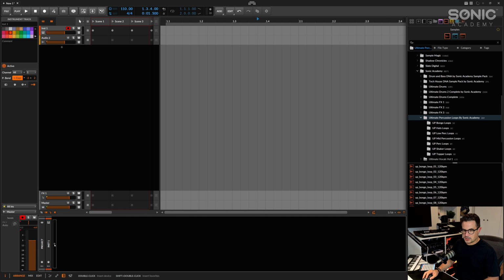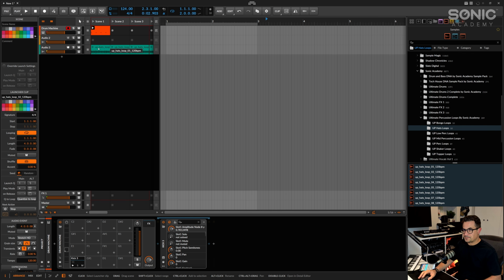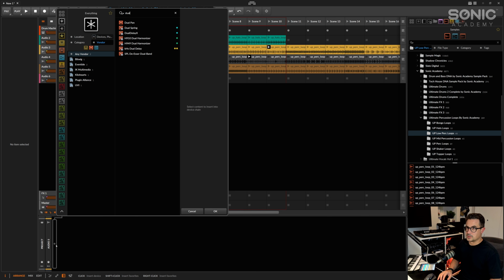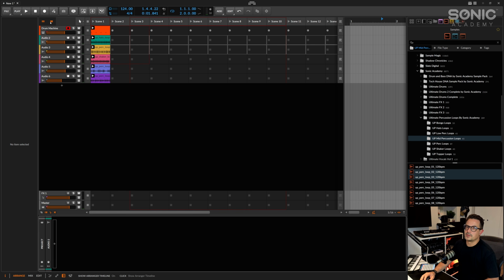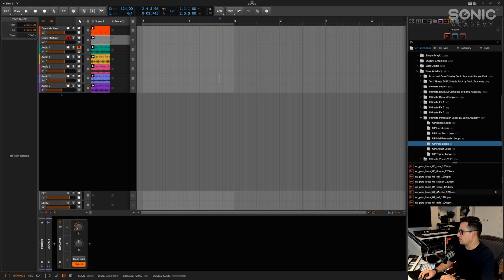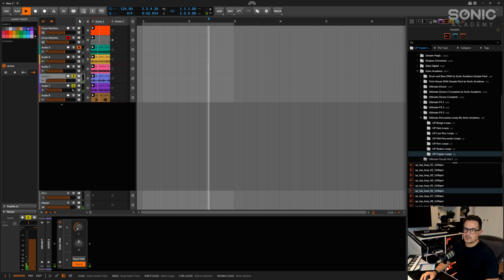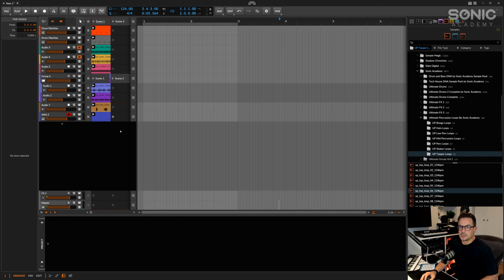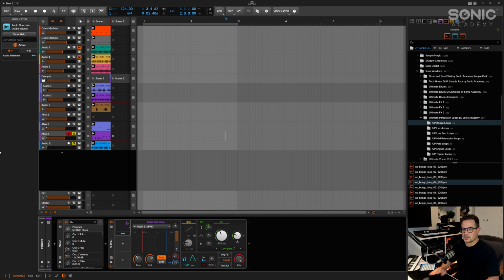Ultimate Percussion Loops - Pack Walkthrough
Protoculture's back - and he's got his hands on our new Ultimate Percussion Loops pack!

In this walkthrough video, he shows us how quickly you can get a groove going, along with a cool Bitwig tip on how to audition your loops easily.

These next-level, carefully crafted loops can be layered up to give you a massive variety of beat combinations in your productions, from subtle to hard-hitting - we've got you covered.

Either drag and drop them into your DAW or chop and edit away to your heart's content. These clearly labelled loops will fit multiple genres and deliver the groove your tracks are missing!

00:00 - Introduction
01:09 - Adding Kick 3
02:04 - Bitwig Loop Auditioning Tip
05:04 - Dual Panner for Stereo Tip
06:10 - Adding more Loops
07:13 - Loop Editing
09:35 - Clap Isolation and Editing
11:32 - Sidechain
12:10 - Audio Quantize
13:11 - ANA 2 Bass
14:23 - ANA 2 Pluck
15:06 - Using Loops as a Trigger Source
17:40 - Result